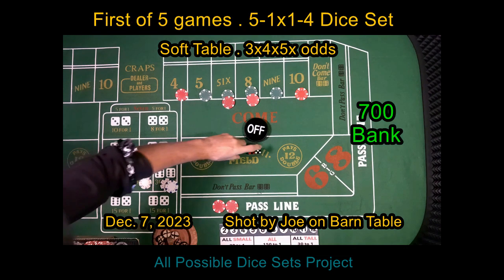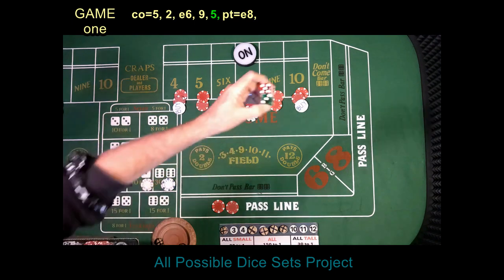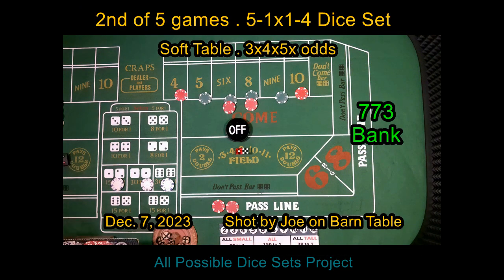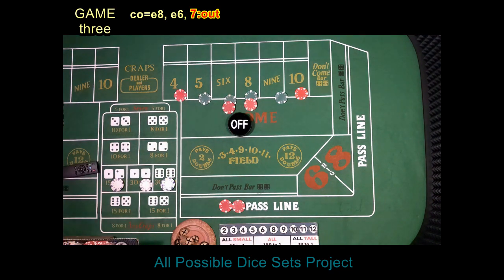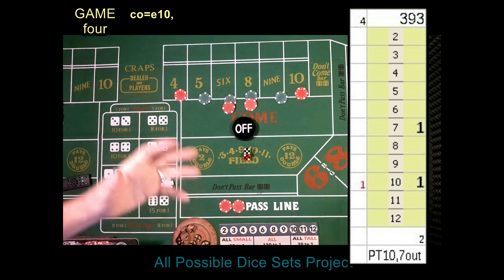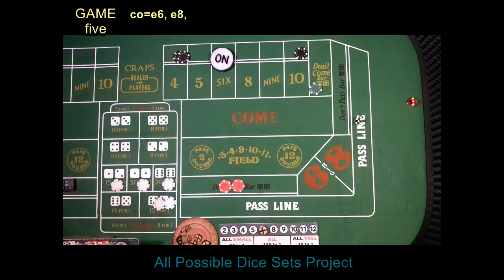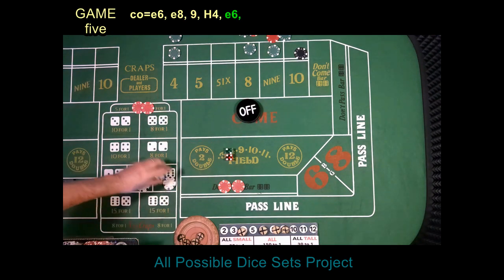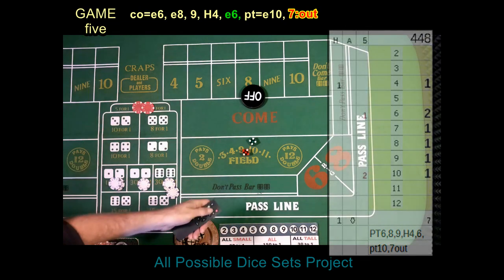5-1x1-4 Dice Set at Soft Table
5-1x1-4 Dice Set at Soft Table played on December 7, 2023. Talk about Déjà Vu? These 5 base sets thus far are beginning to stutter and display a high level of frustration over the way sevens fall. This particular set, however, may be a pure seven play. We won’t know until more sessions are played. But, for now, it’s Sam as It Ever Was.
Posted at website on Dec. 7, 2023. Scheduled at both YouTube and Rumble for Dec. 16, 2023